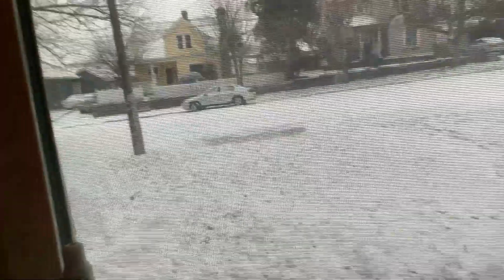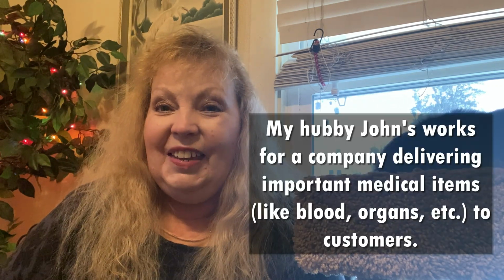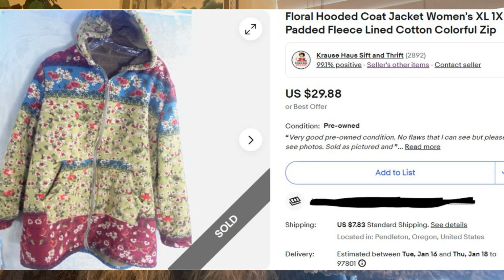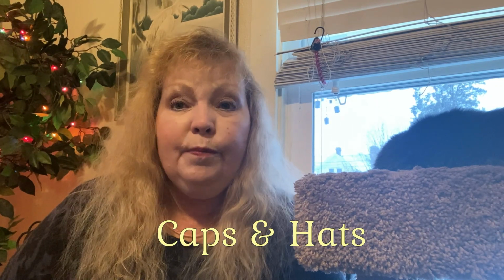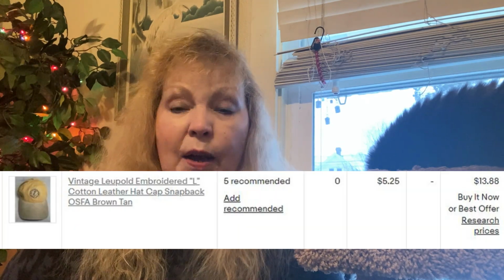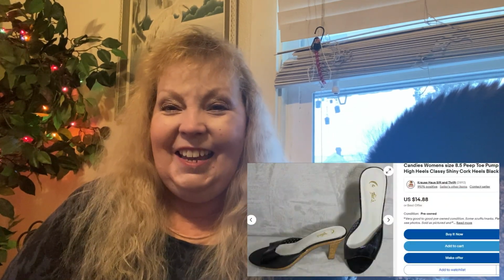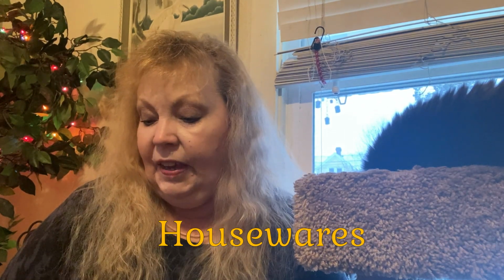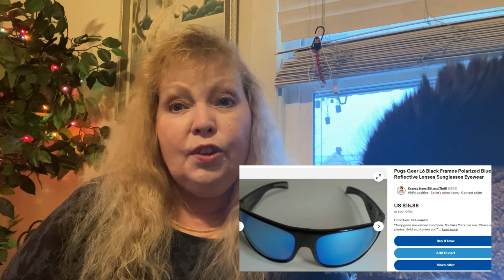Thrifting 101... What To Look For When Sourcing To Make The Most Profit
Breakdown of each category in a thrift store... what to look for when sourcing for your reselling business to make the most profit on eBay and other platforms. Take your business to the next level by following these tips and tricks!

Hello, I’m Cindy Krause of Krause Haus Sift & Thrift. I have been selling on eBay since 2001. I also sell on other platforms like Mercari, Facebook Marketplace, Bonanza and Poshmark, but eBay is my main platform. My goal is to educate, entertain and inspire you to become or be a better reseller by helping you source, improve your listings, increase your profits and improve your business in general. Let's grow your business together! Thank you for your support!
With Gratitude, Cindy

Did you see something in the video you'd like to buy? Don't wait for me to list it - send an email with your offer and include a screenshot of the item OR the timestamp and video it is from to: . Thank you!

John tells a funny story and then I show what we found to flip for a profit!

I'm a self-published author of 3 books on Amazon!
THE EYES OF ALEXANDER on Amazon
THE EYES OF AUBRIANA on Amazon
FIRE IN THE MIX on Amazon

Amazon author

What I use to make my videos:
Camera – iPhone XR
Clip Microphone – Boya BY-M1 3.55mm Microphone
Tripod Microphone – Blue Snowball ICE
Lighting and Tripod – TACTEC Selfie Ring Light & Tripod
Computer - HP Desktop Computer
Editing – Movavi Video Editor Plus

Other Equipment:
Printer – HP Deskjet 3752 All in One Printer
Computer Monitor – HP 24ec 24” IPS Full HD

Miscellaneous:
Hairspray - Garnier Fruitis Hairspray